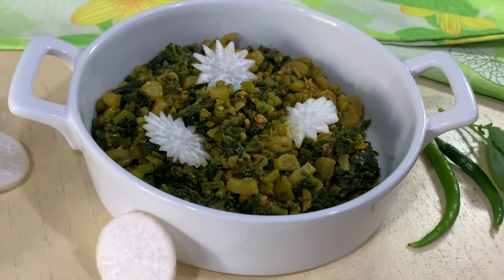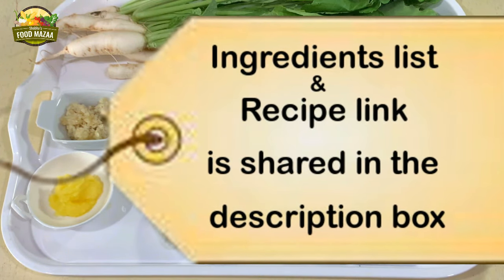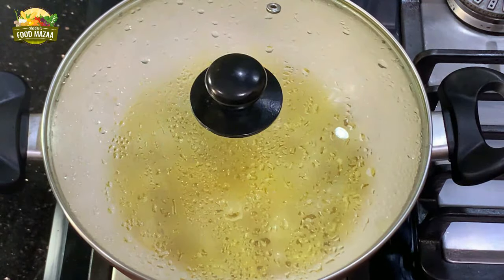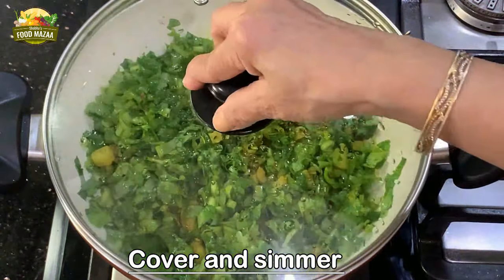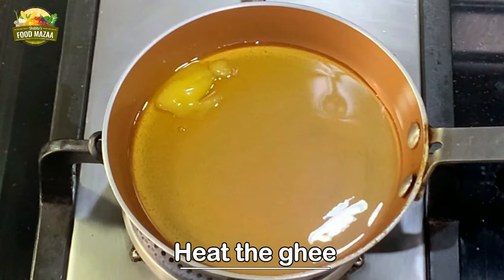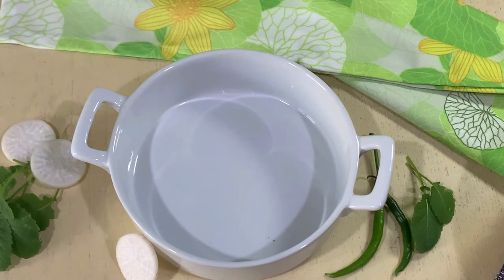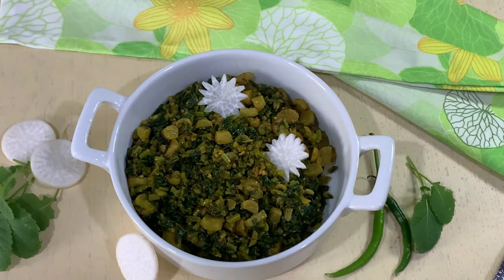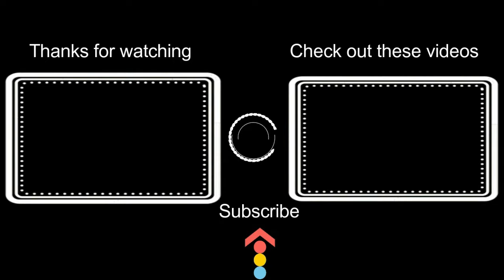Radish Stir fry With Greens | Mooli Ki Sabzi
In winter we get nice and juicy radishes with fresh greens. You can make use of these greens also in the curry as they are full of nutrition. I even add the finely chopped leaves to the stuffing of parathas. Many people do not relish this vegetable because its strong and  pungent taste and smell. But the curry tastes so delicious with all the added spices. This can be served with rotis and bhakris.

Ingredients:
Radish 1 large (about 2 cups diced)
Radish greens ... 2-3 cups
Mustard oil 3 tbsps (use any oil you prefer)
(For tempering)
Garlic 1 tbsp (crushed)
Ghee 1tbsp